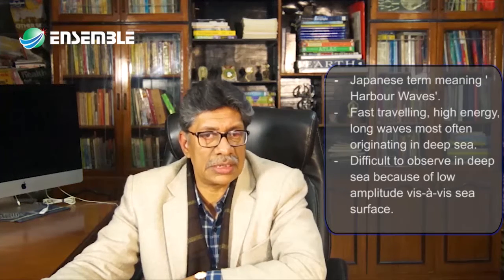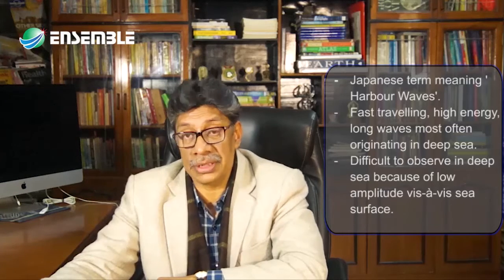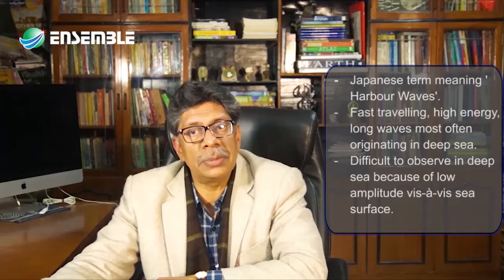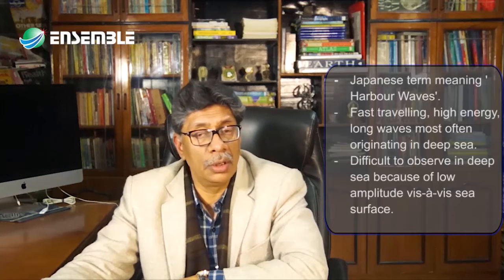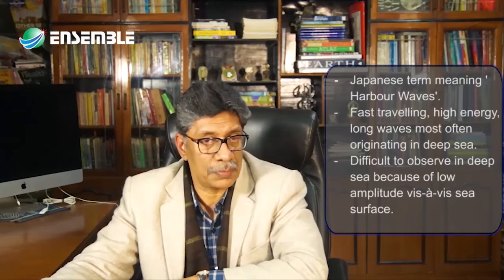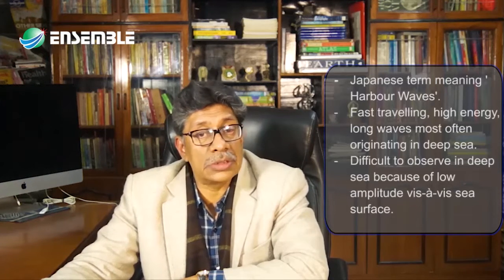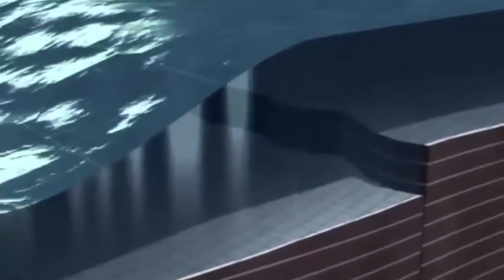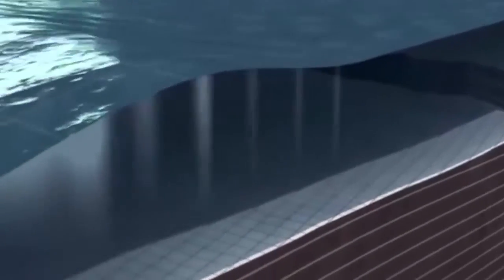TSUNAMI DEMO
Interesting and informative video on each and every subject. This is a small sample